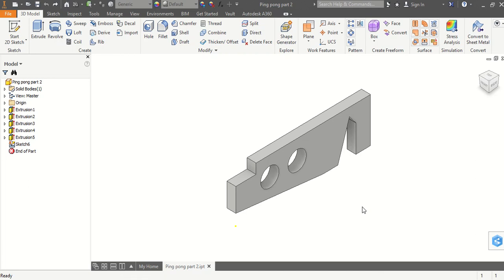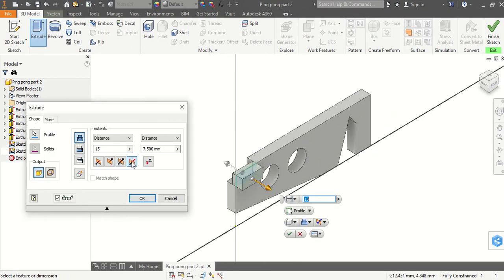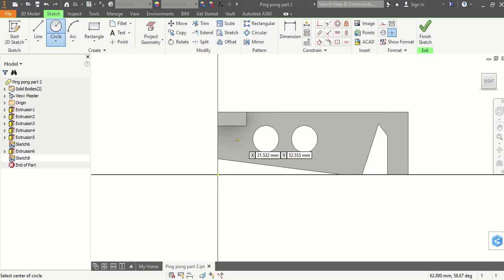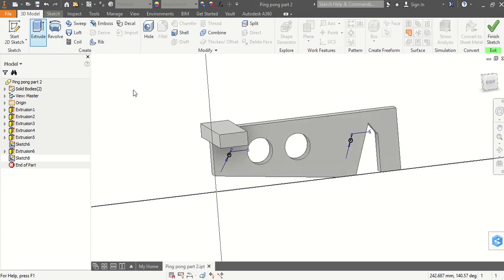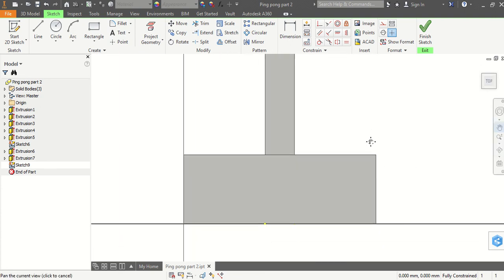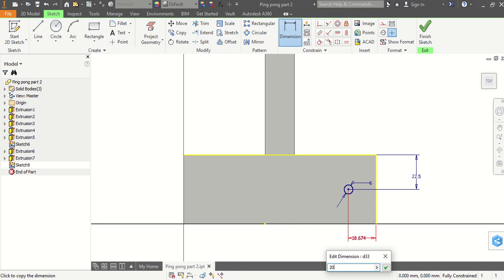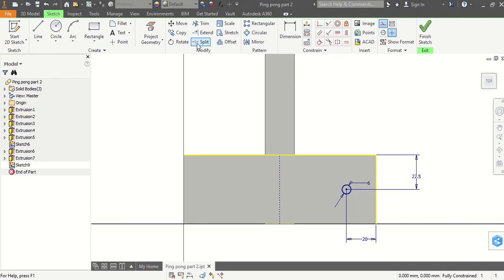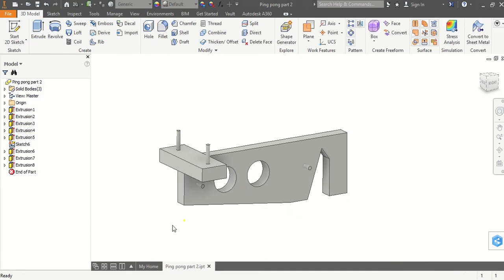3. Ping Pong Launcher Project - Part 3